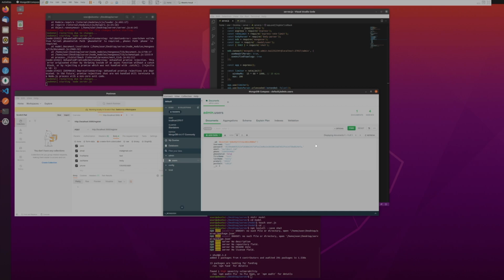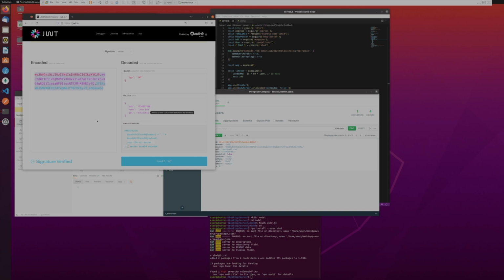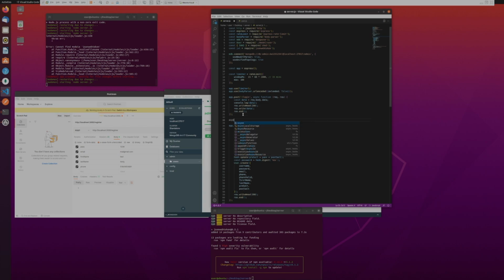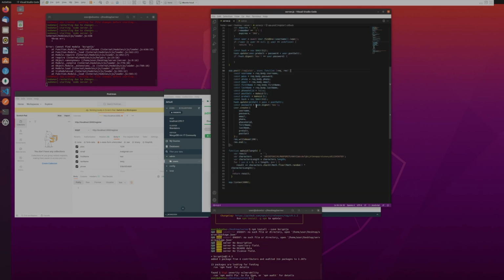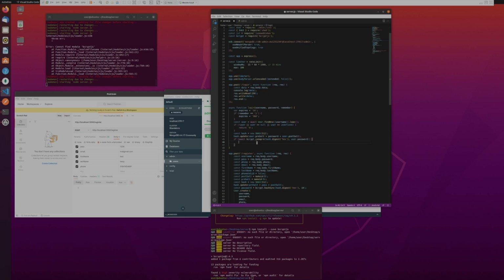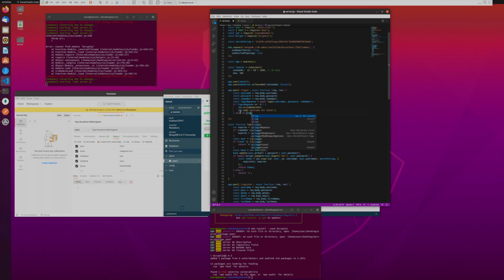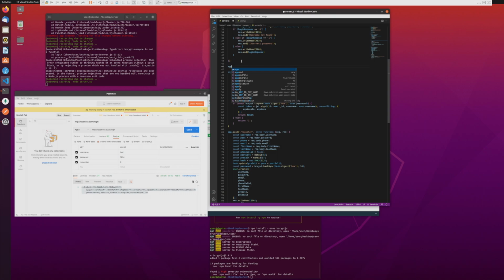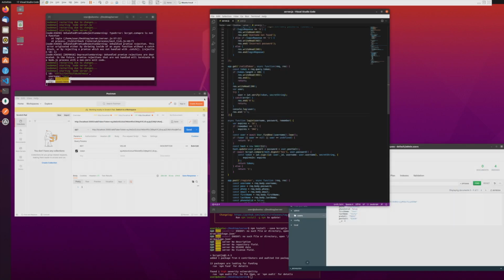JSON Web Tokens (JWT) - Server Development Ep. 3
Learn what are Json Web Tokens and how to use them !